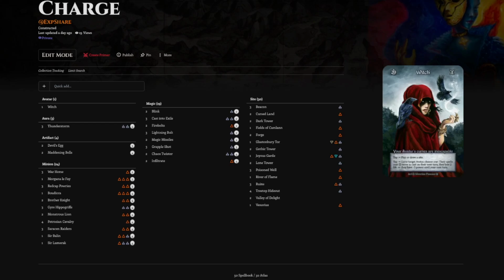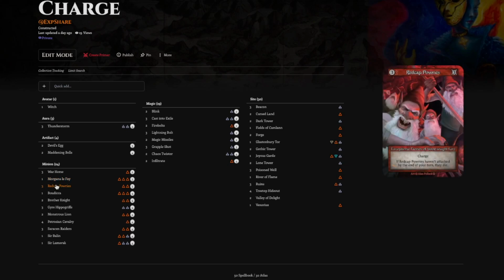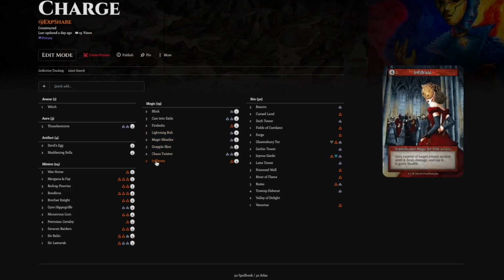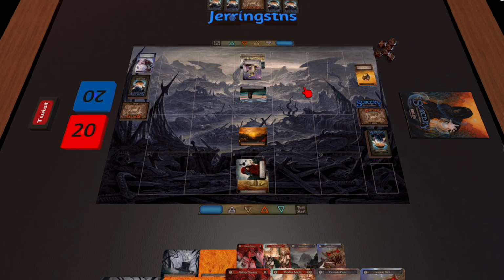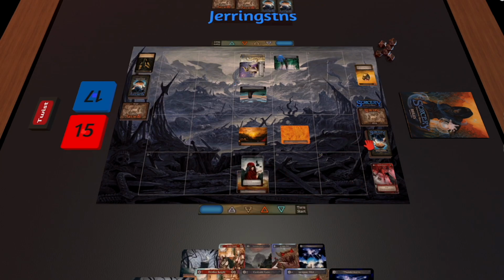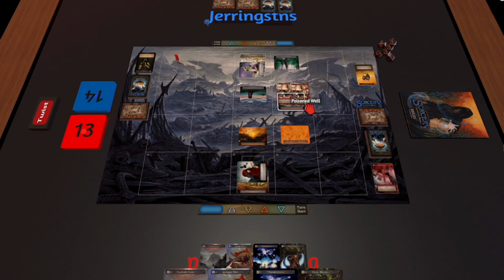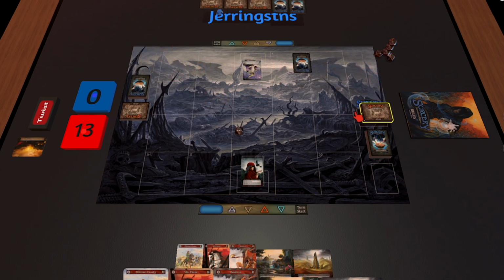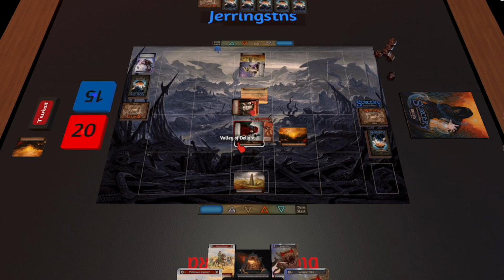Witch Charge Agro | Sorcery Contested Realm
I am loving playing with the new AL cards!